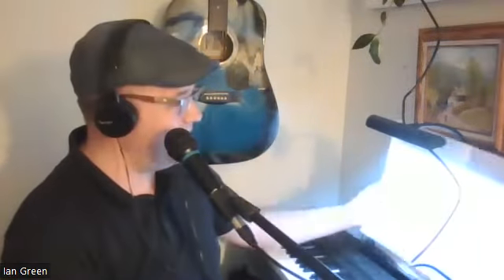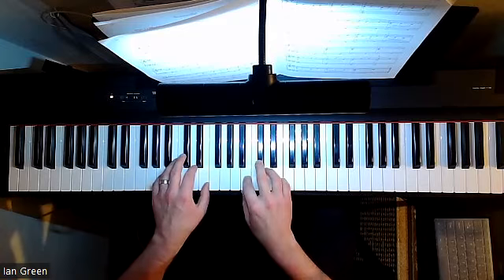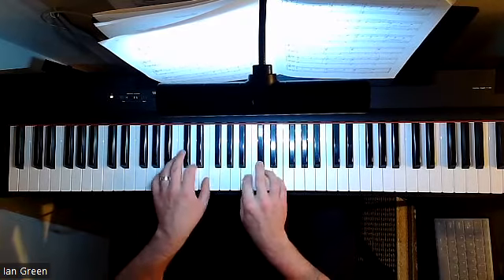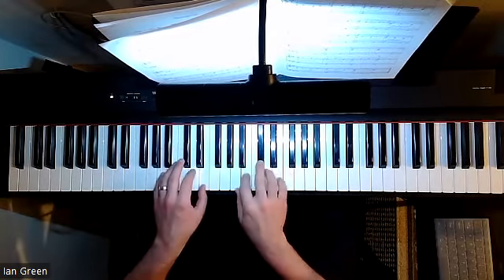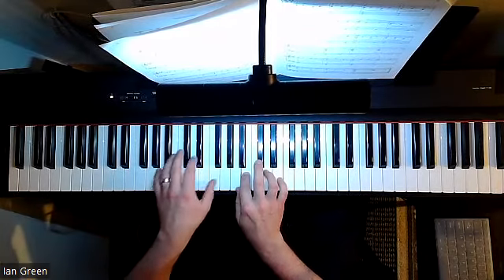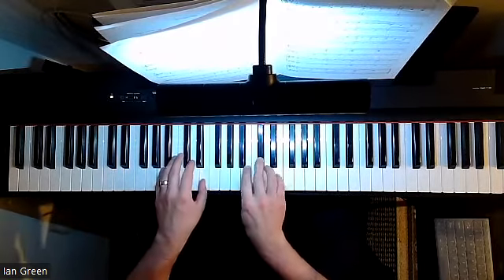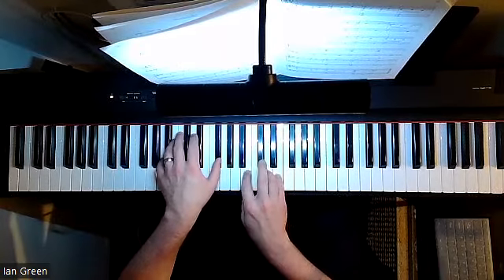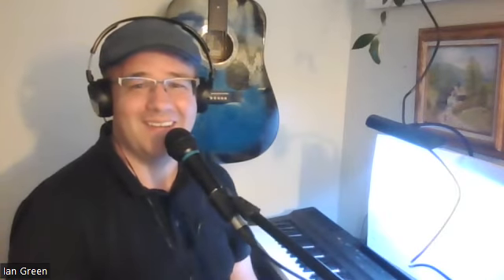A Summer Day by Christopher Norton (RCM Level 5 Etude Tutorial)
A Summer Day, by Christopher Norton, is an enjoyable and calm piece that encourages a laid-back mood and character.

This piece can be found in the RCM Level 5 Etudes Book, 2022 Edition.

A performance of the piece is included.